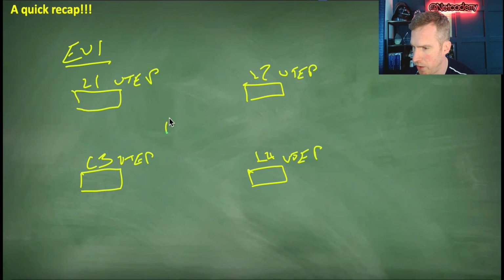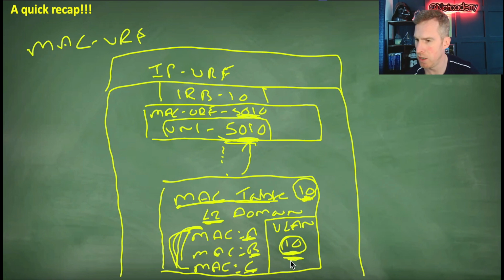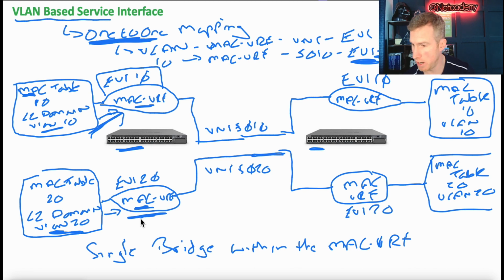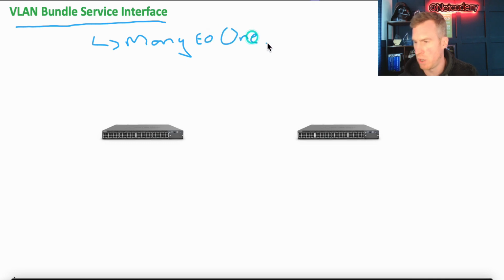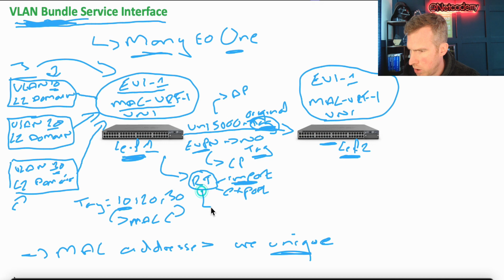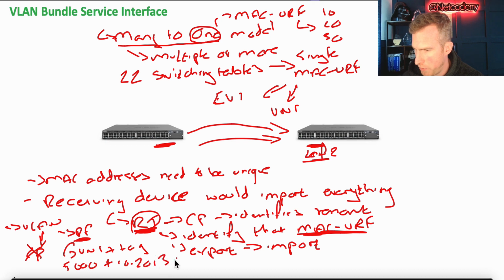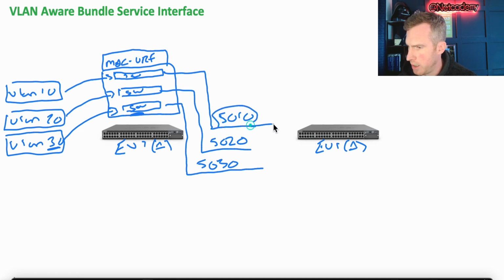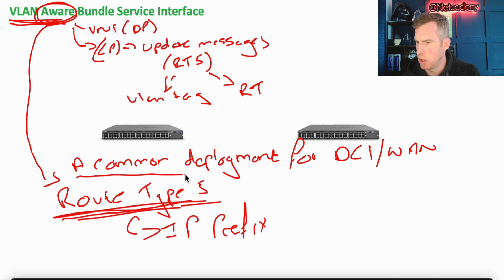Learn the Details of EVPN Service Models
In this part of the EVPN-VXLAN series, we will look at the different EVPN (Ethernet Virtual Private Network) service models.  To be specific there are 3 types of EVPN models and these are:
- VLAN Based Service Interface
- VLAN Bundle Service Interface
- VLAN Aware Bundle Service Interface
In this video we'll go through what each of these service models are and of course how they differentiate from one another plus their benefits and disadvantages.